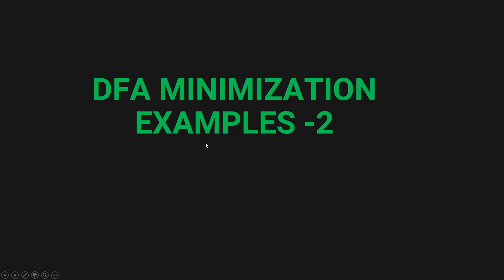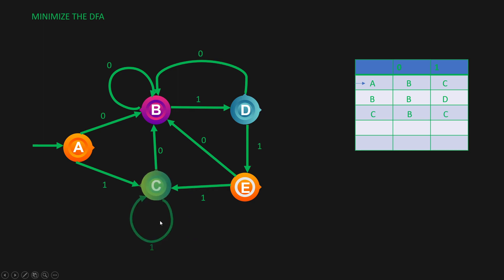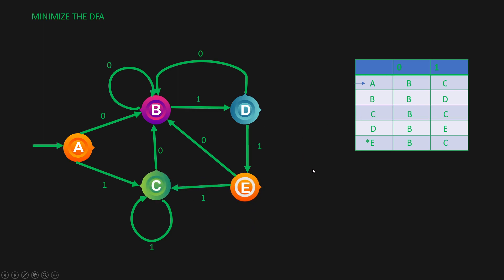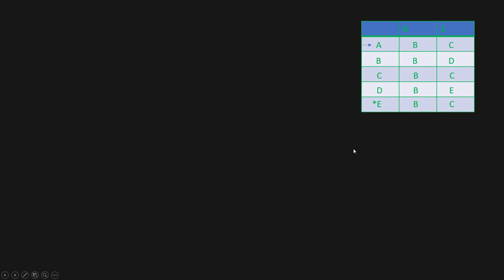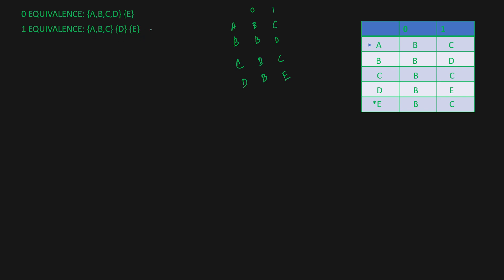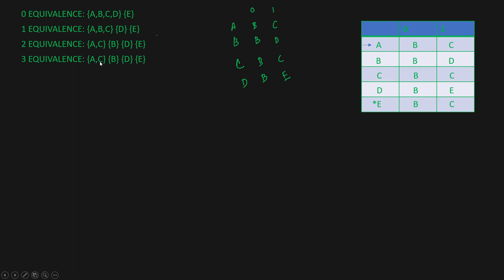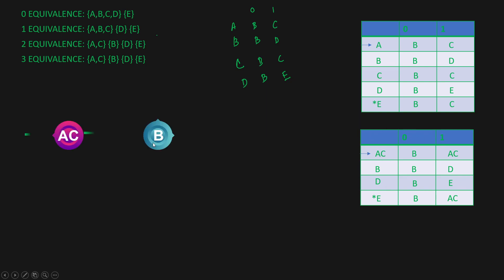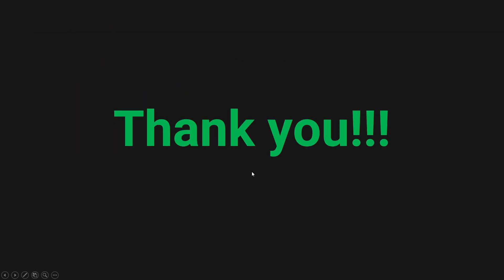DFA MINIMIZATION EXAMPLE 2 |Solved Example of Deterministic Finite Automata Minimization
DFA MINIMIZATION EXAMPLE |Solved Example of Deterministic Finite Automata Minimization
In this Theory of Computation tutorial we will solve an example of DFA minimization i.e. Deterministic Finite Automata Minimization.
Thank you for your Support.